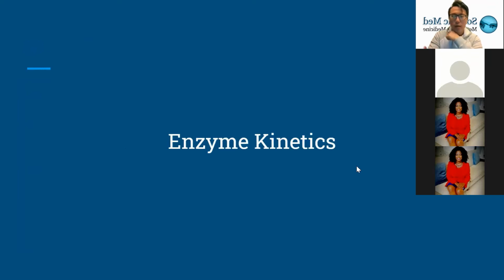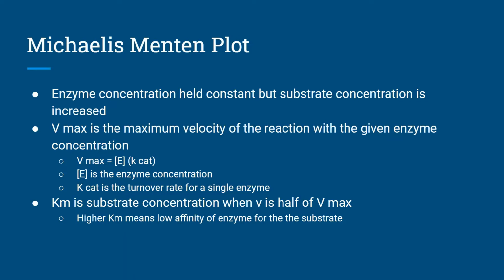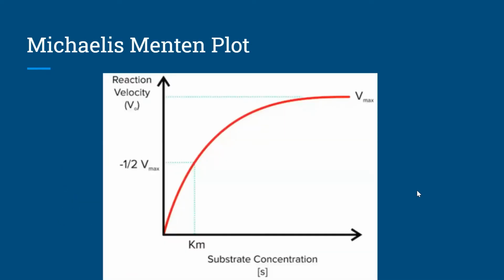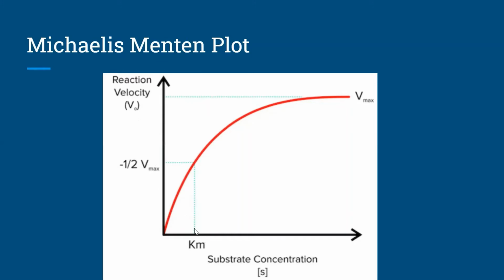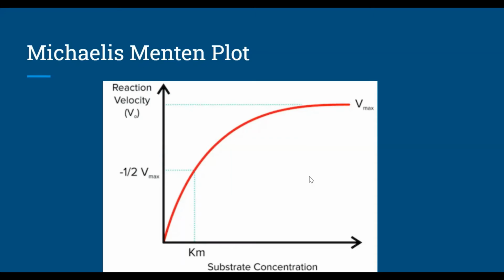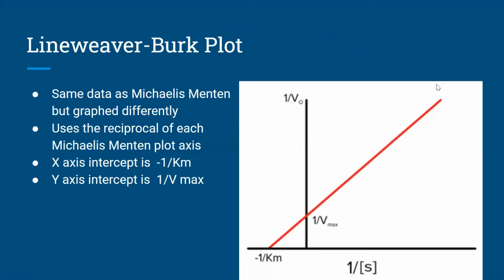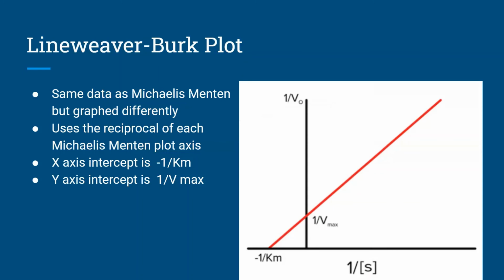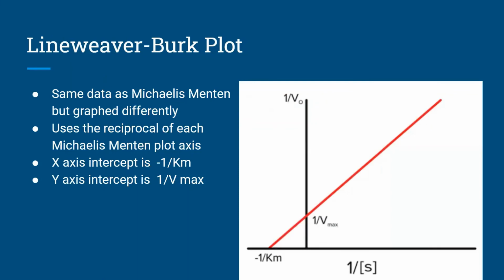MCAT Biology/Biochemistry Topic 5/5: Enzyme Kinetics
MCAT tutor David reviews enzyme kinetics including Michaelis Menten and Lineweaver-Burk from BIO/BIOCHEM section